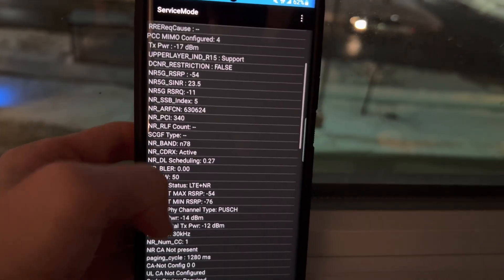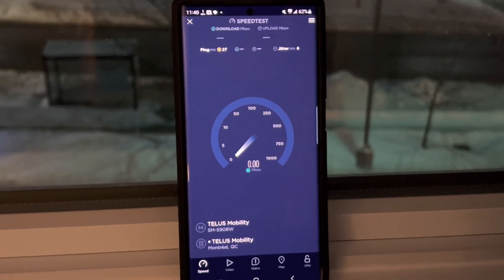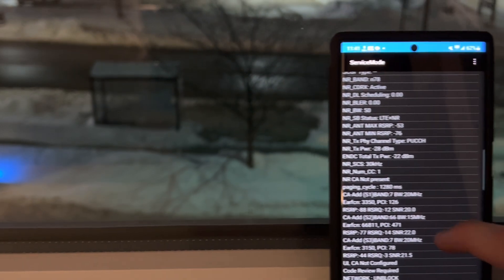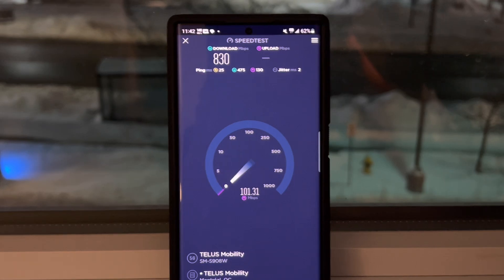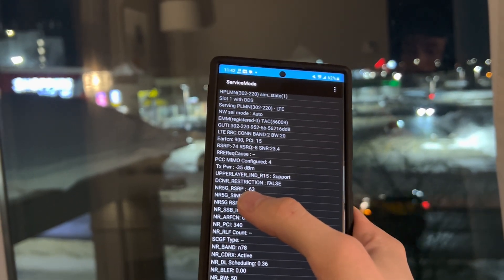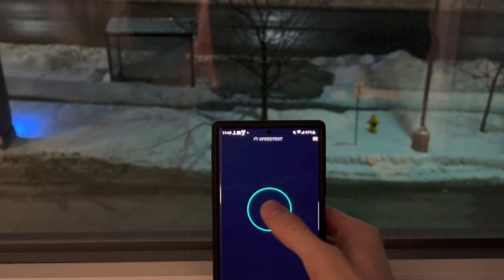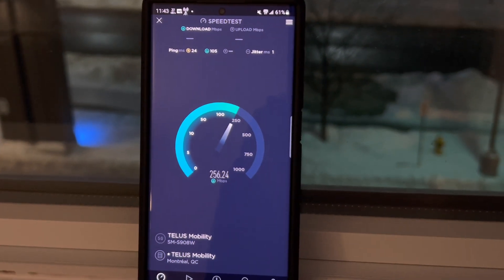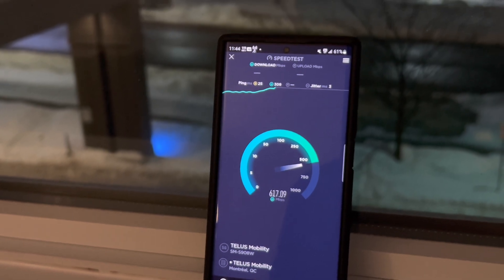Bell/Telus n78 5G Speedtests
Band 7 20mhz + n78 50MHz + band 7 20mhz + band 2 20mhz + band 66 15mhz